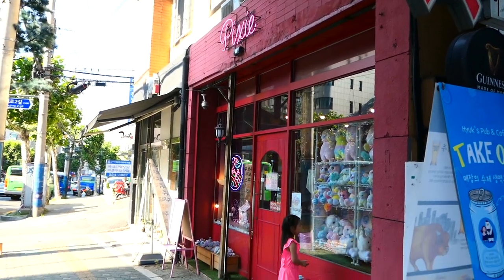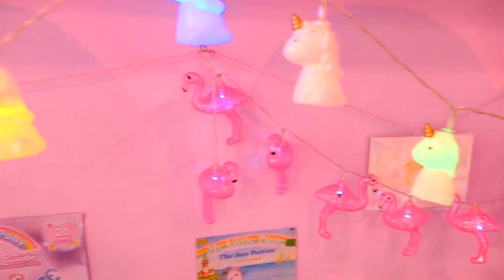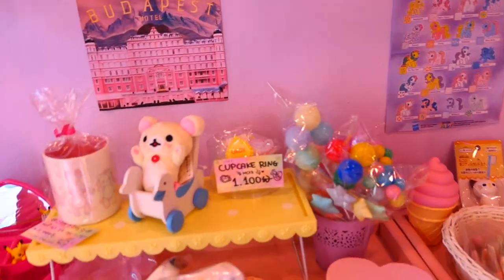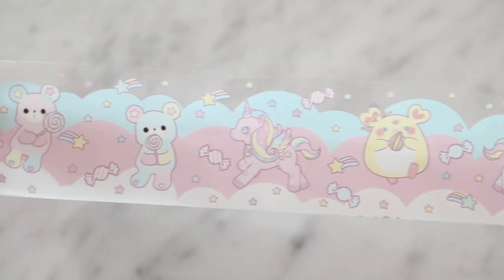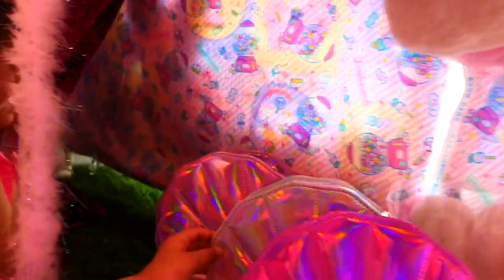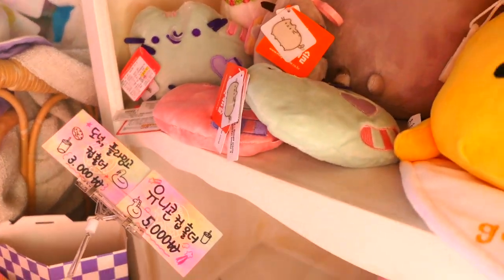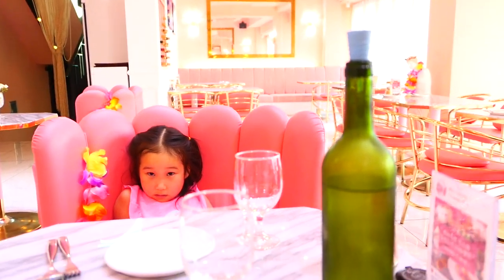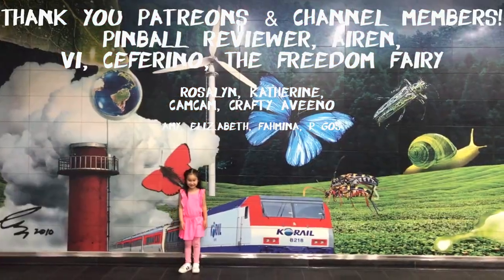Shopping in Hongdae, Seoul Korea for Cute Stuff at Pixie Toy Prop Shop ft Skillshare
Hi guys! Do you love shopping in Seoul, Korea for cute (kawaii!) stuff?  If so you will absolutely love this adorable prop shop in Hongdae. They carry a lot of Japanese merch like Sanrio, My Little Pony, Care Bears, Loppy bunny, Pusheen, Gudetama and more.  Everything is so adorable and they even have their own line of kawaii stationery like notepads, tapes, etc.